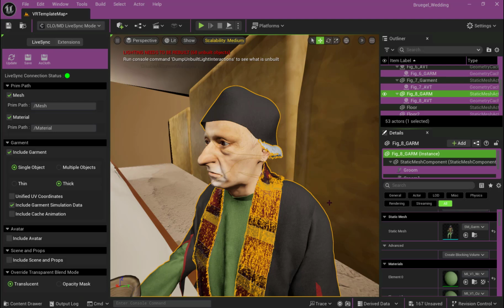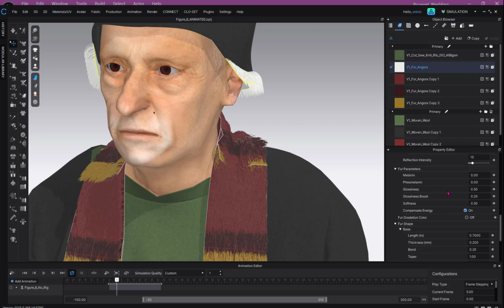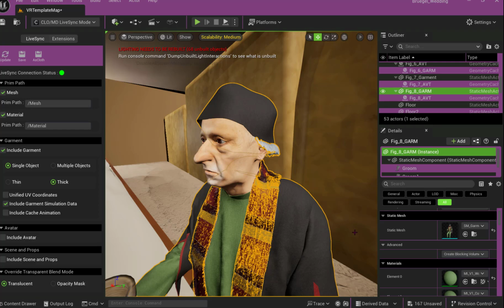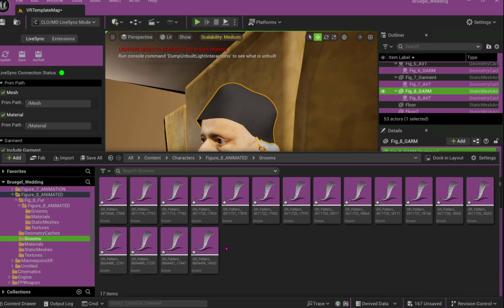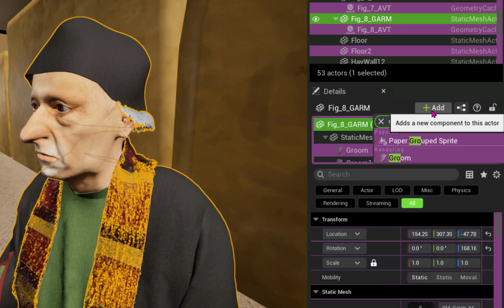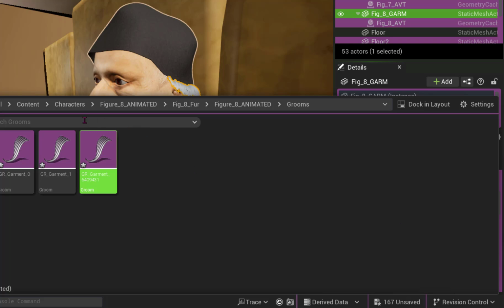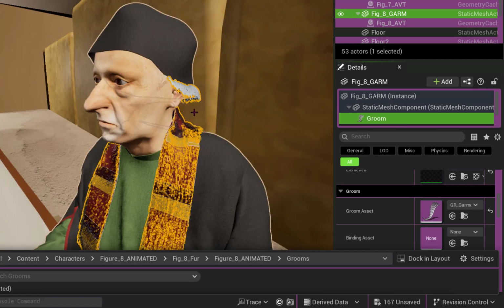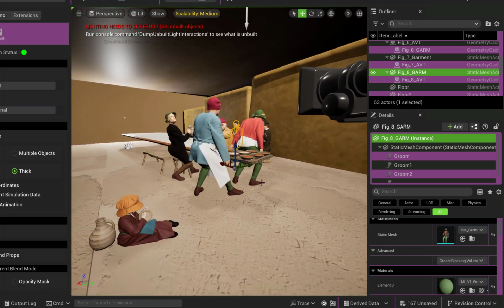Fur - Clo3D to Unreal via Live Sync - EASY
Here's how to import fur in unreal engine using Clo3D live Sync. Groom asset management explained and how to set it up.

Follow these on  how to set up Live Sync -